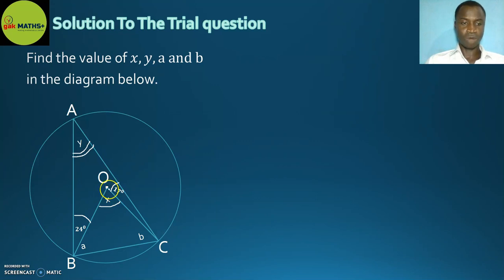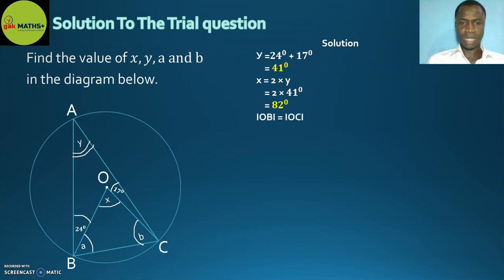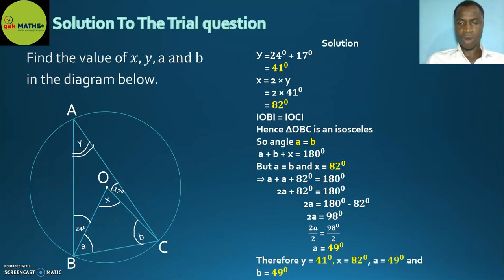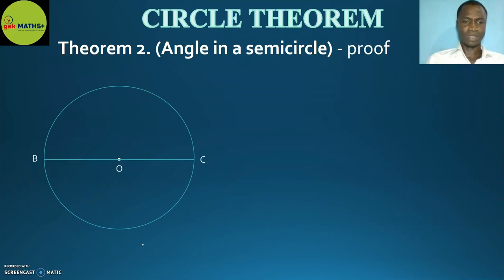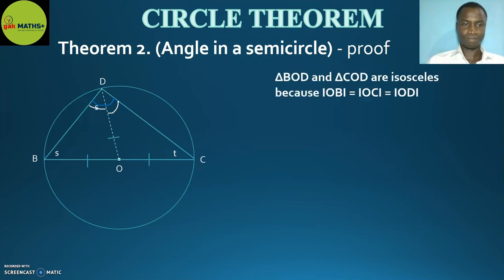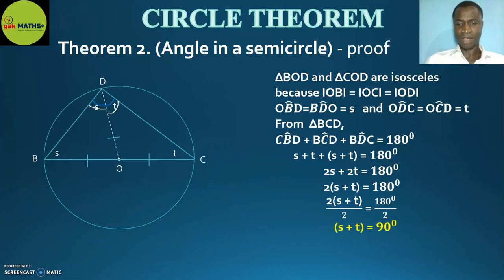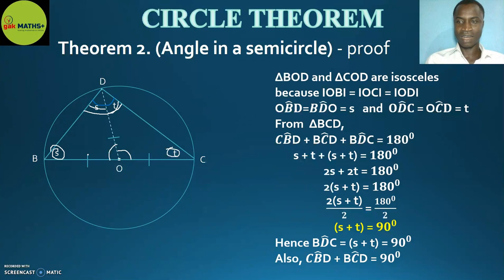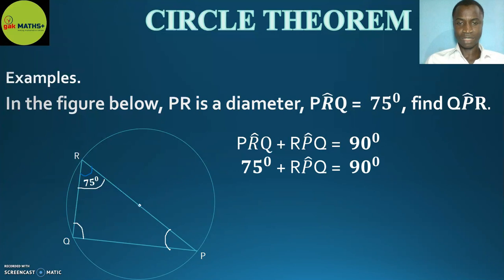CIRCLE THEOREM 2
circle theorem - angle in a semicircle